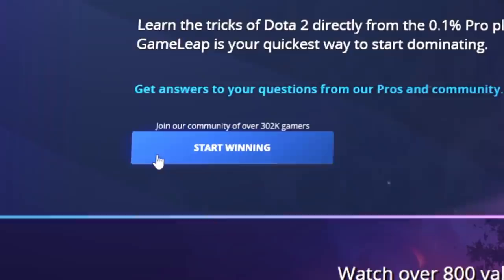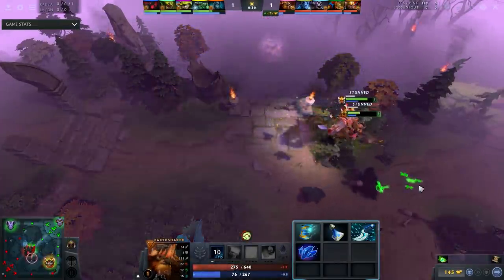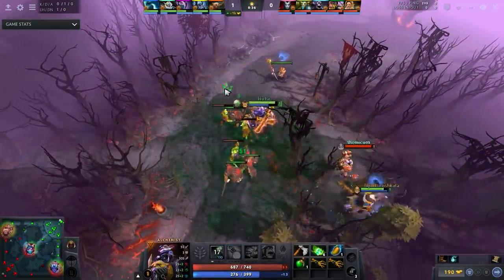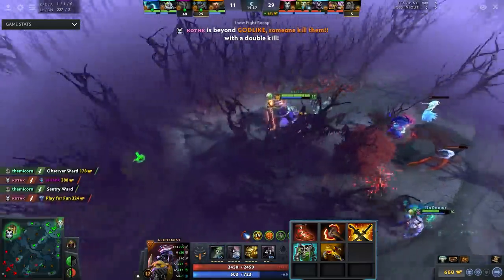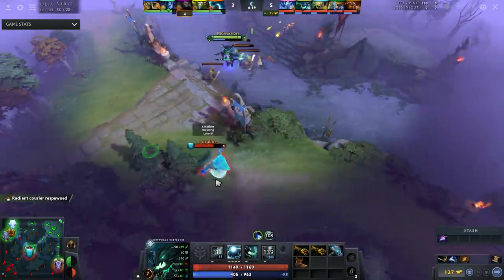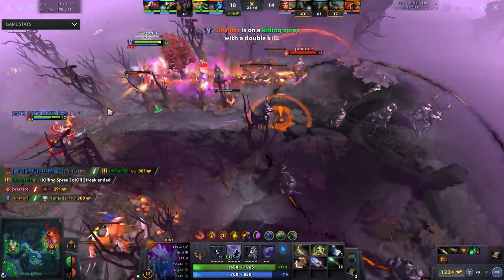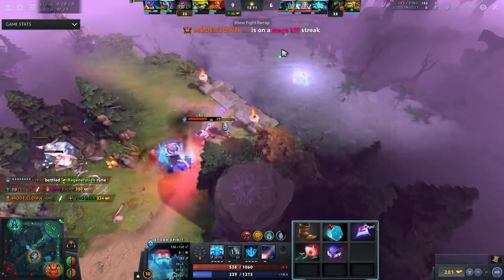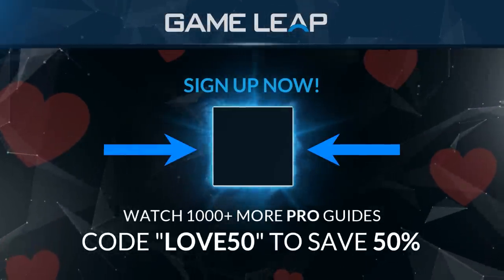Top 5 MOST BROKEN BUILDS to ABUSE RIGHT NOW - These Items WIN GAMES - Dota 2 Guide